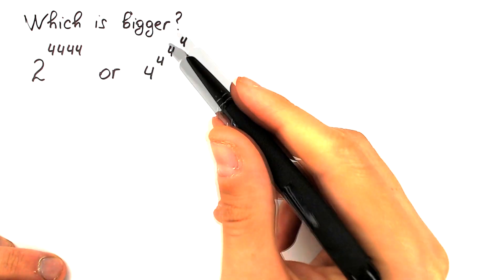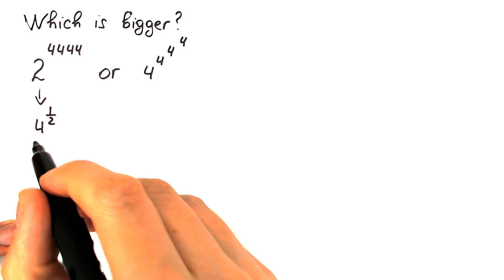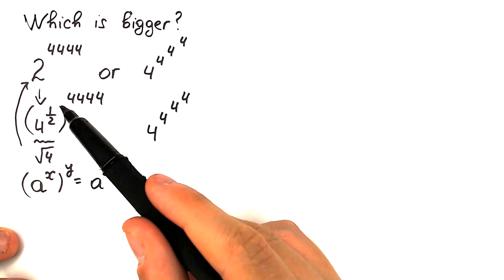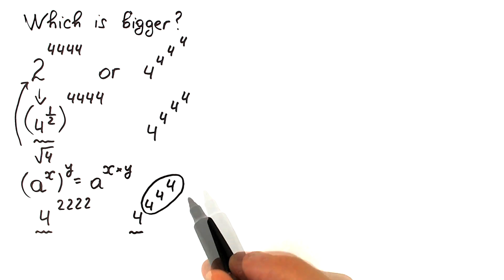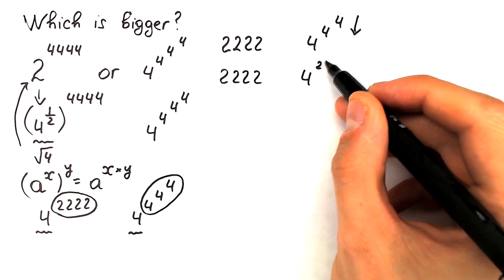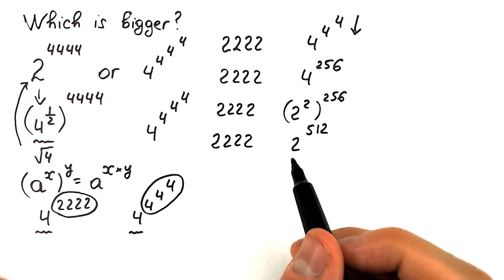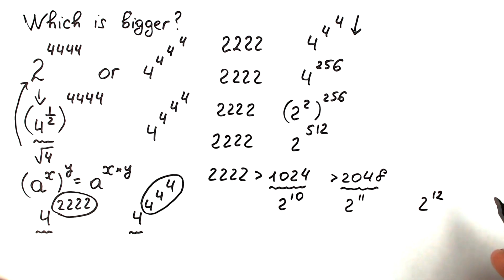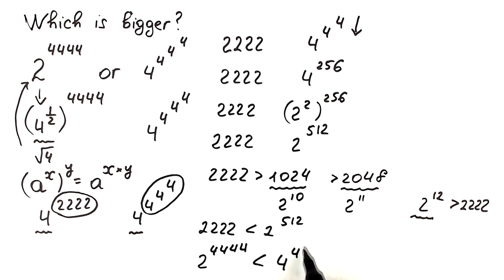Can you solve 7th grade math problem?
A great challenge. Which is bigger?

If you're reading this ❤️. What do you think about this problem?